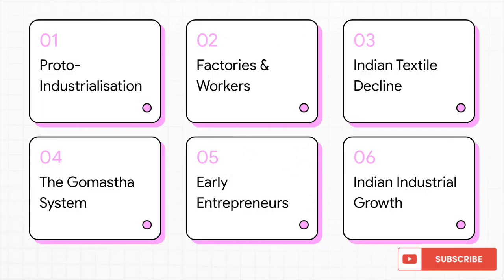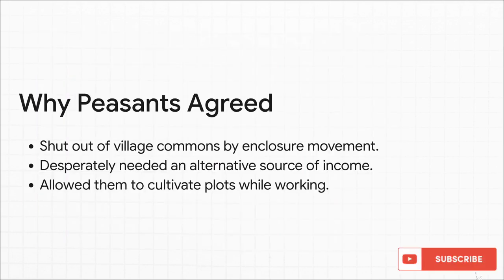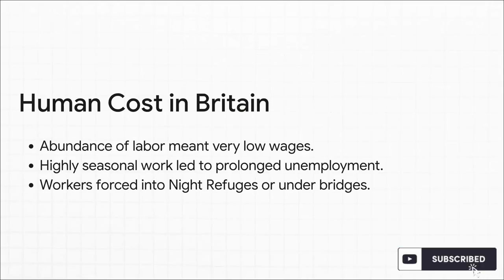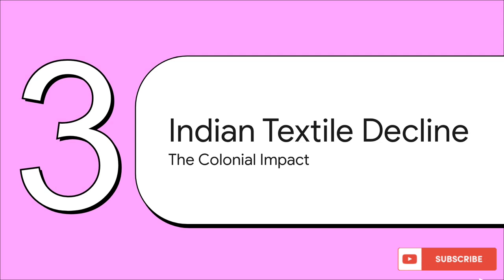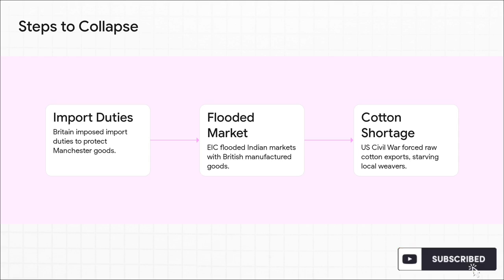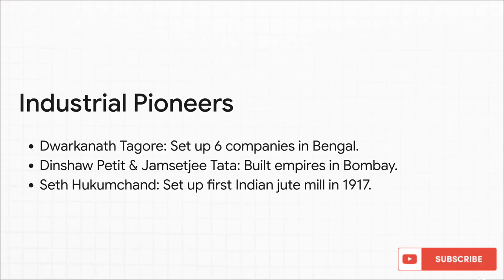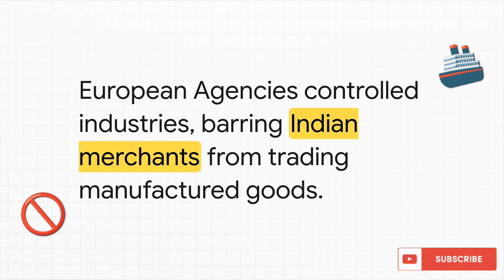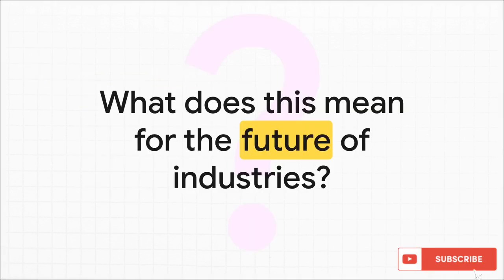📘 NCERT Class 10 History Chapter 4 | The Age of Industrialisation | Board Exam Revision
🏭 NCERT Class 10 History Chapter 4 | The Age of Industrialisation | Complete Explanation in Hindi 🏭

Welcome Students!

In this video, we will study Class 10 History Chapter 4 – "The Age of Industrialisation" from India and the Contemporary World – II in a simple and easy-to-understand manner.

This chapter is very important for CBSE Board Exams and helps students understand the Industrial Revolution, the growth of factories, and the impact of industrialisation on society and economy.

📚 Topics Covered in This Video:

✅ Before the Industrial Revolution
✅ The Coming of Factories
✅ Industrial Growth in Britain
✅ Life of Industrial Workers
✅ Hand Labour and Steam Power
✅ Industrialisation in India
✅ Growth of Indian Industries
✅ Industrial Entrepreneurs
✅ Marketing and Industrial Expansion
✅ Important NCERT Questions
✅ Board Exam Important Concepts

🎯 This Video is Helpful For:

✔ School Examinations
✔ Board Exam Preparation
✔ Quick Revision
✔ NCERT-Based Learning

📖 Key Learning Outcomes:

• Understanding the Industrial Revolution
• Development of Modern Industries
• Impact of Industrialisation on Society
• Growth of Industries in India
• Important Historical Events and Concepts